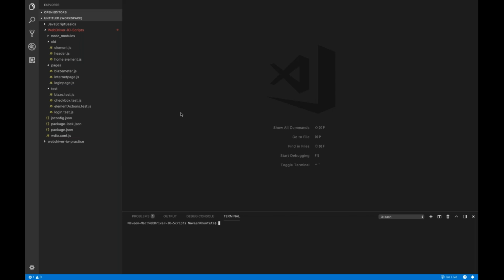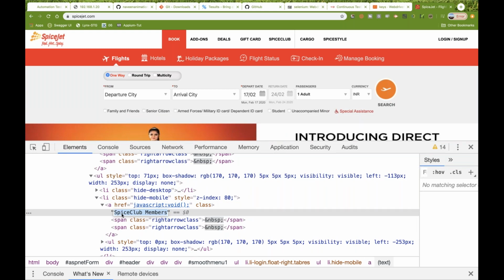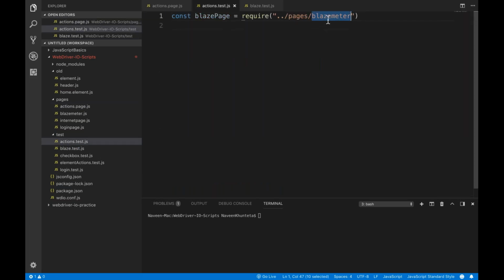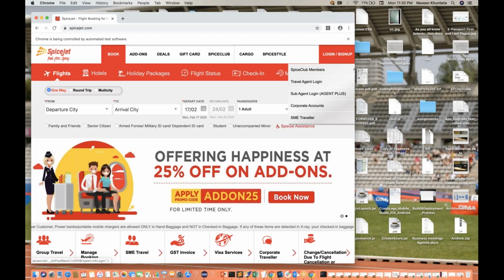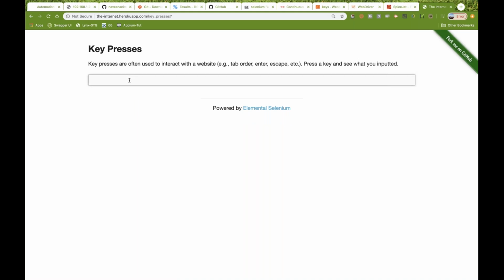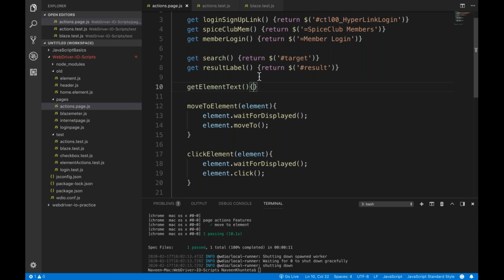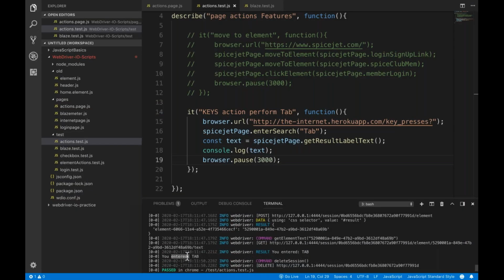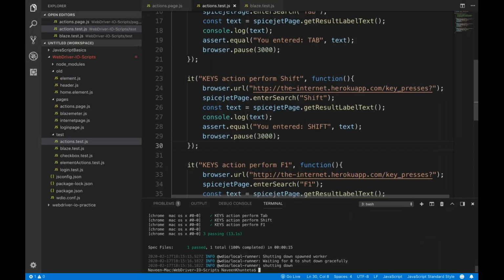MoveToElement & KEYS - UserActions in WebDriverIO - Part - 10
In this video, I have explained how to move to an element and how to pass KEYS user actions in WebDriverIO.

Learn:
-moveTo an Element
-pass the KEYS from keyboard